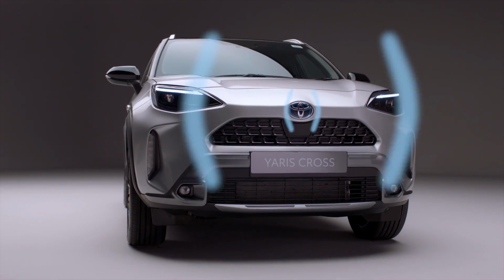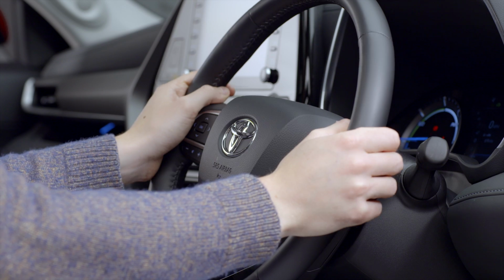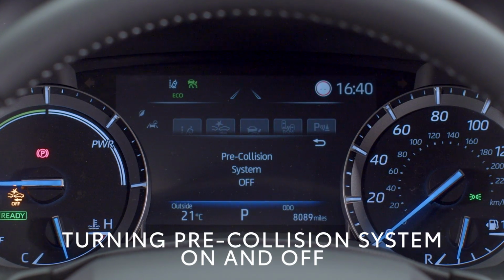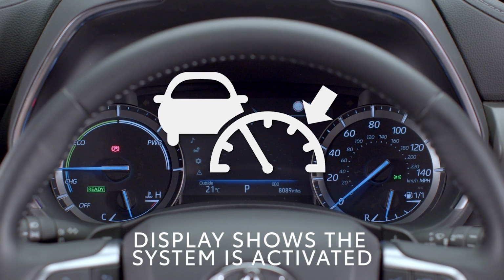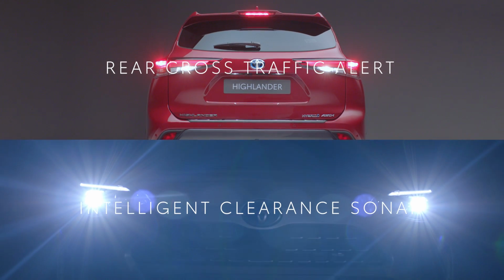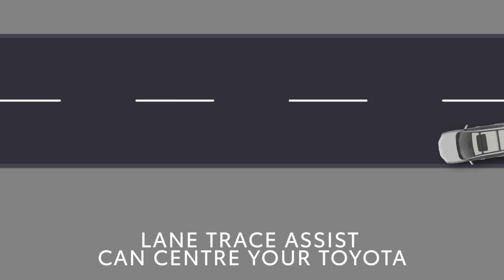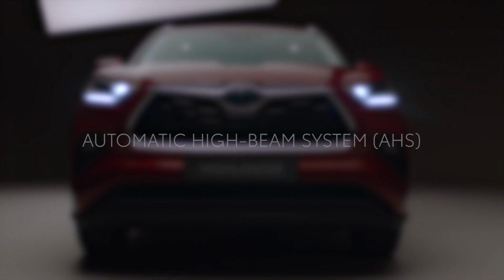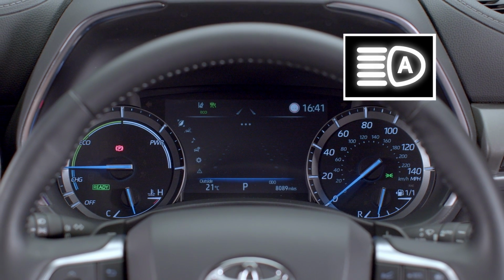How to use Toyota Safety Sense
How to use the safety features in your Toyota.